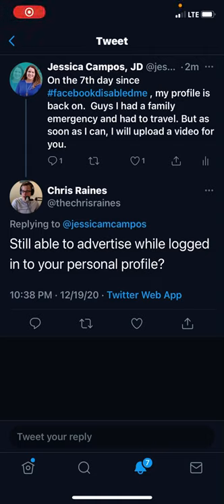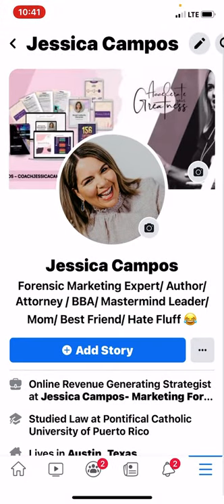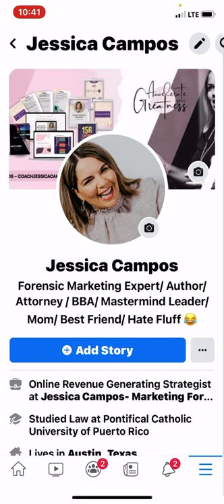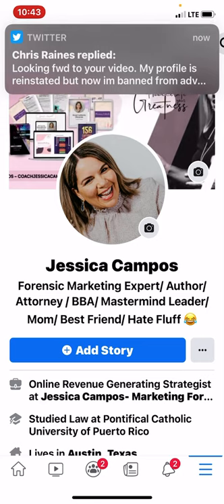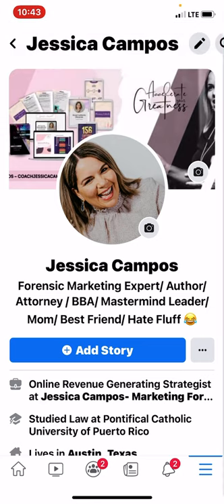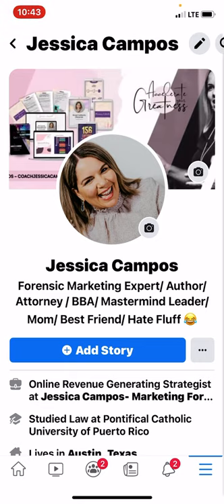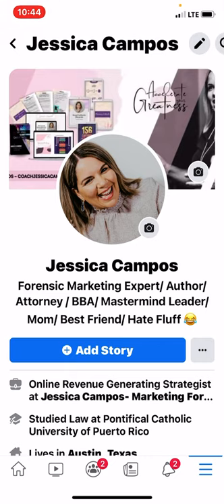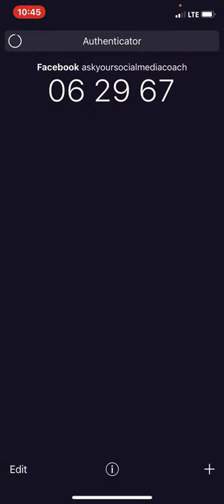How To Recover Facebook Account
Facebook disabled my account without any warning. This happened 7 days ago. My account got to a page where I needed to enter a code. My phone was the correct one, but I never got the code.

I made this video to let you know how I got my account back.

I hope this can help someone.